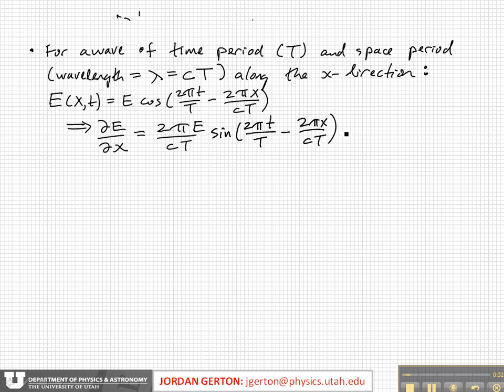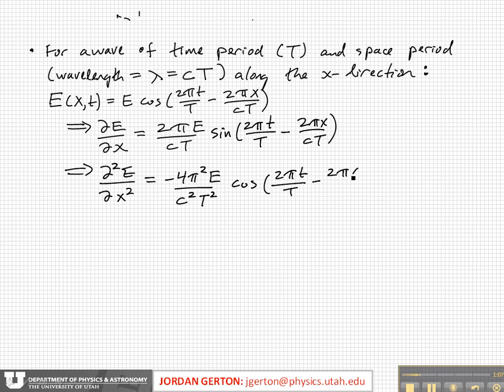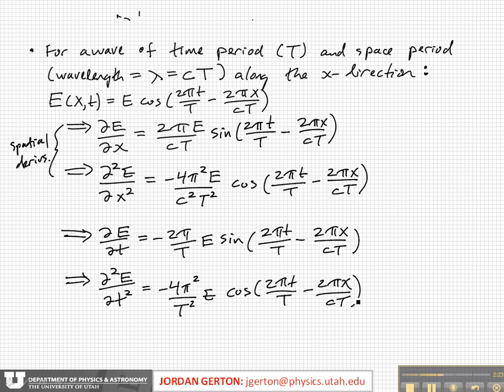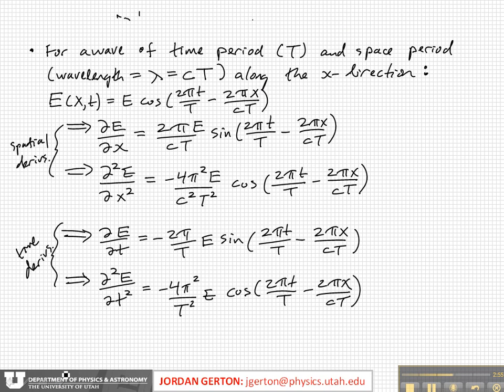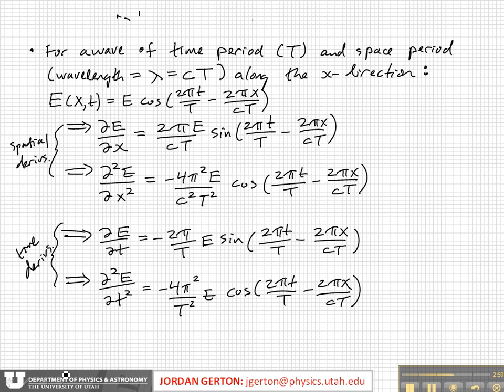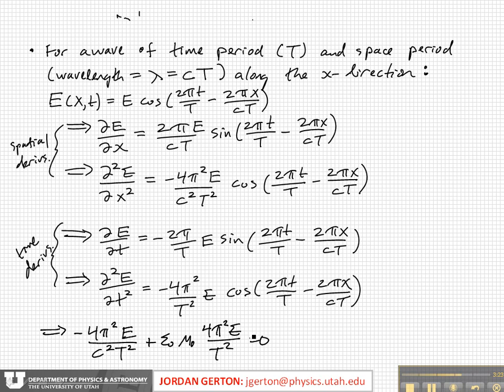PHYS3740 Lecture1-10 Overview of Relativity